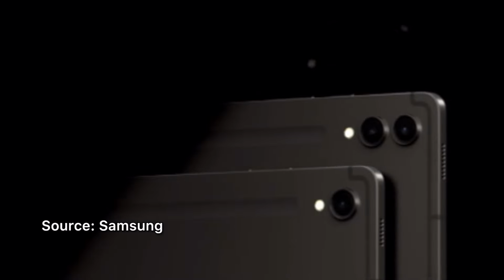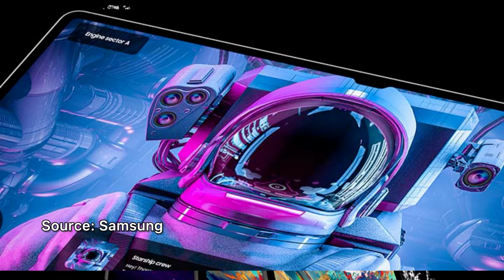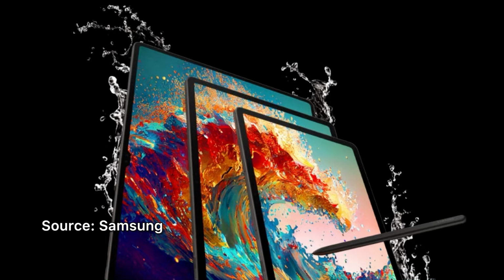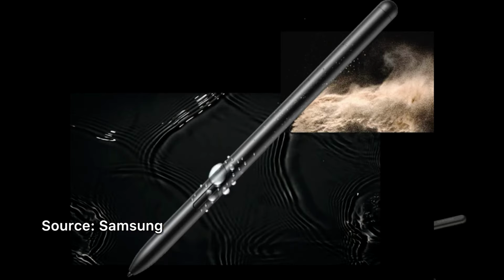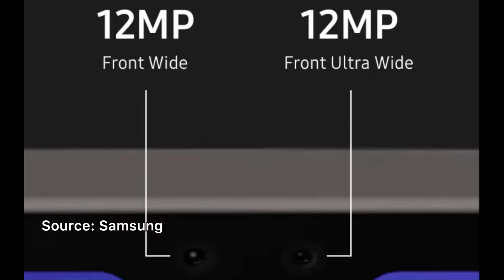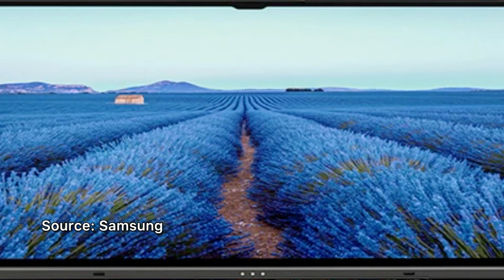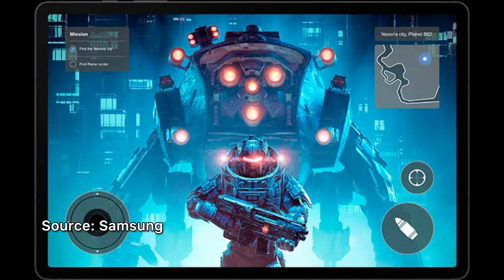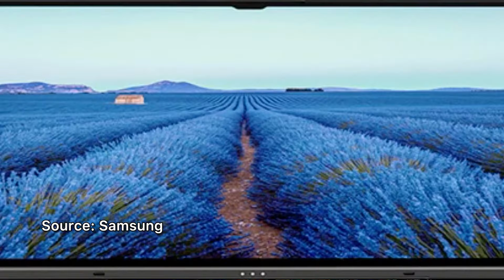Samsung Galaxy Tab S9 Ultra | Tech Avenews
In this video, I Discuss about the Samsung Galaxy Tab S9 Launched in Samsung’s Unpacked Event 2023.